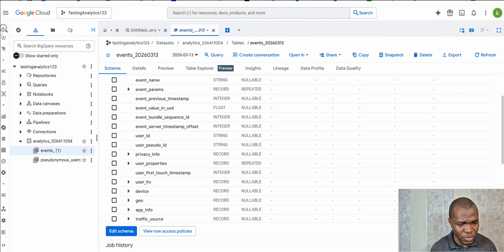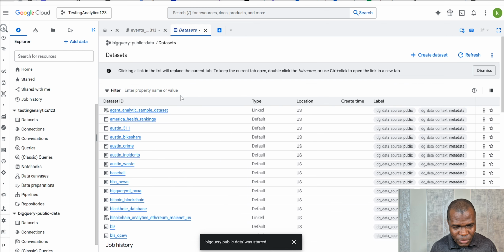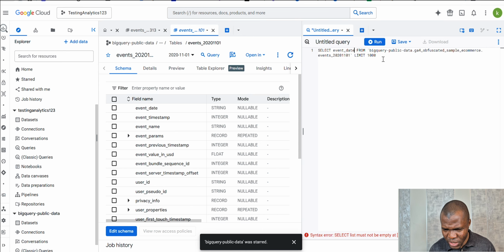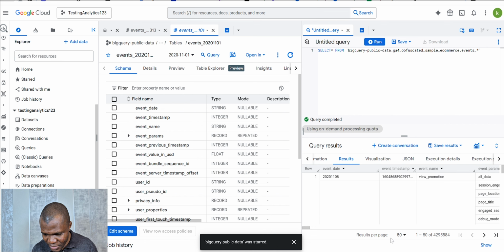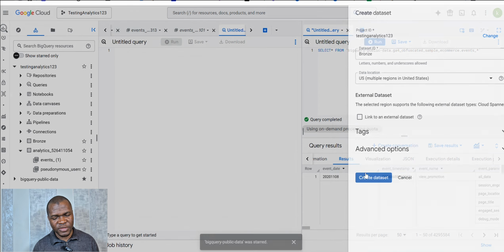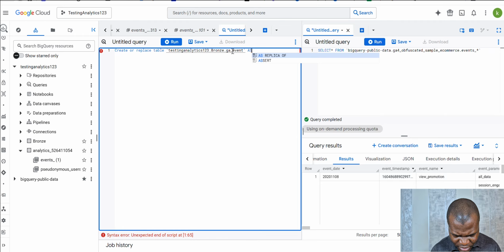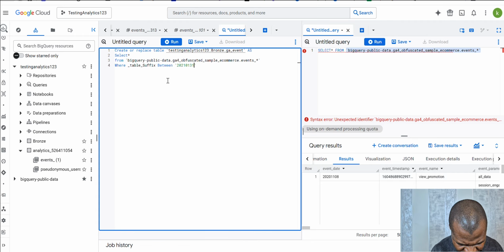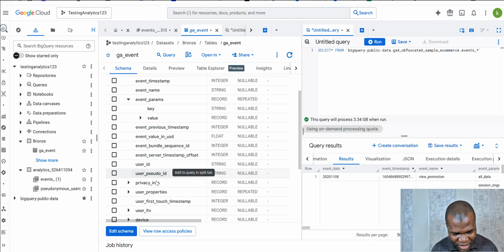Building the Bronze Layer in BigQuery (Medallion Architecture) | Web Analytics Series #5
In this episode, I move into real data architecture by building the Bronze layer in BigQuery.
Instead of working with reports, we now work with raw GA4 event data as the source of truth.
I used one year of data (2021) from the public ecommerce dataset to create the foundation for further analysis.
Next: transforming this data in the Silver layer.